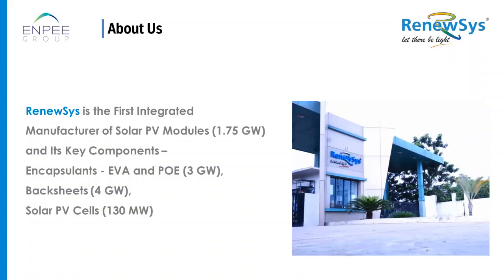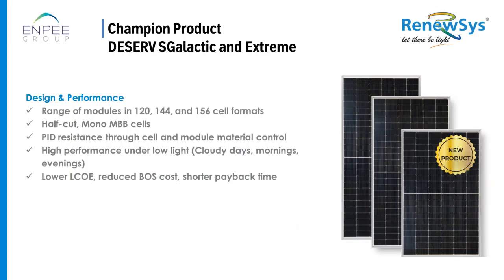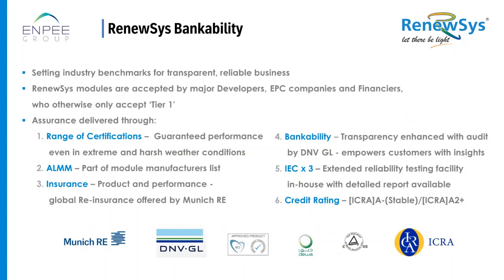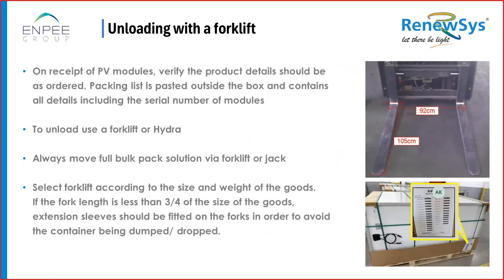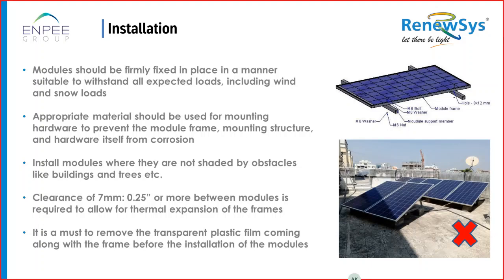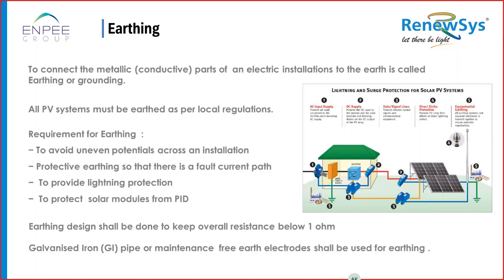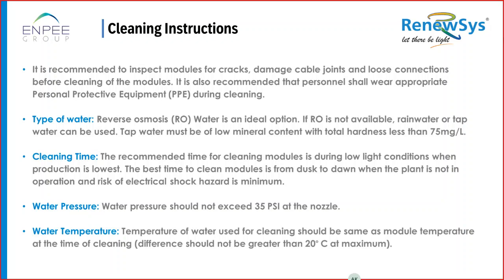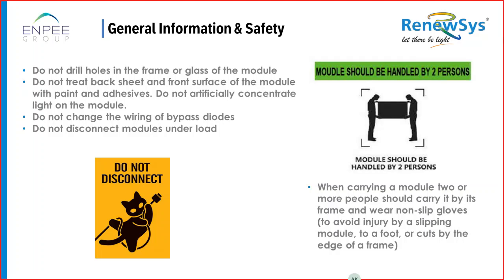RenewSys Solar PV Modules Handling and Installation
RenewSys conducted a webinar addressing the key points related to module handling, storage, operation, and maintenance..